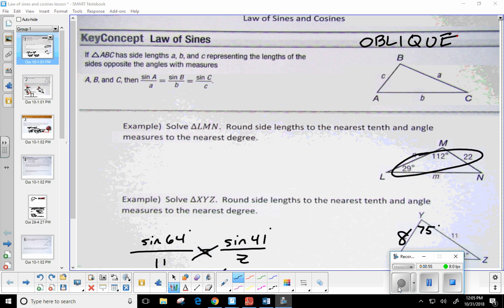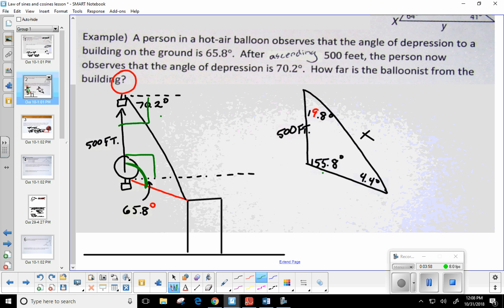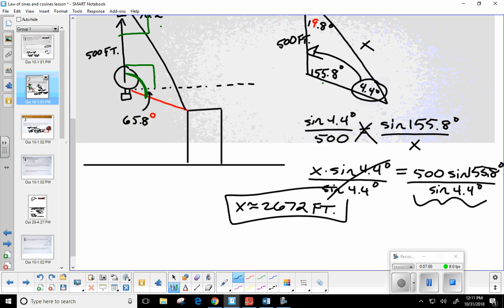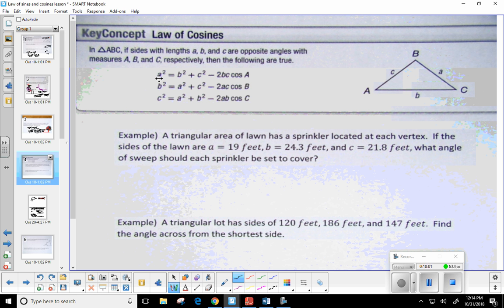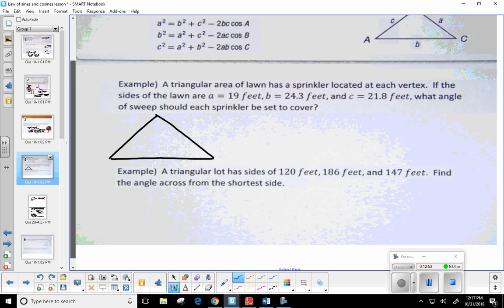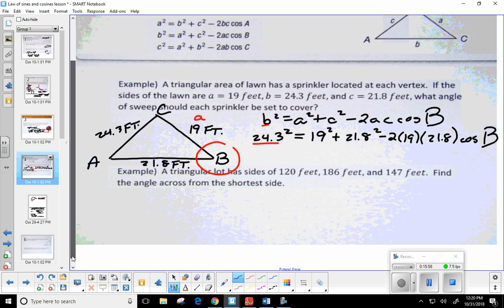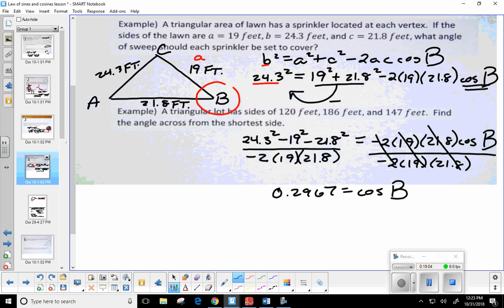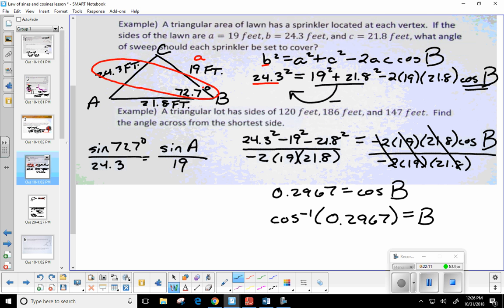Law of sines and cosines lesson part 2 Acad 10 31 18